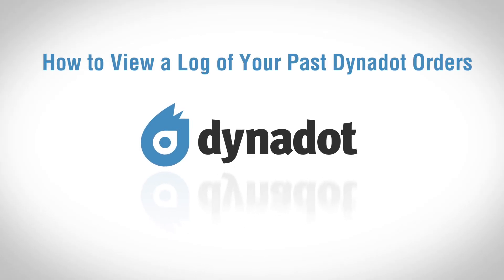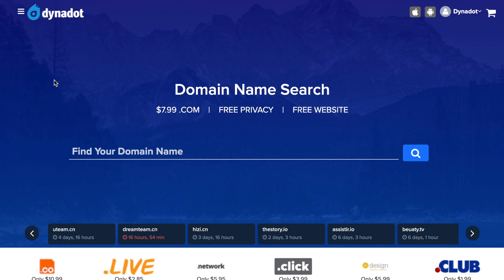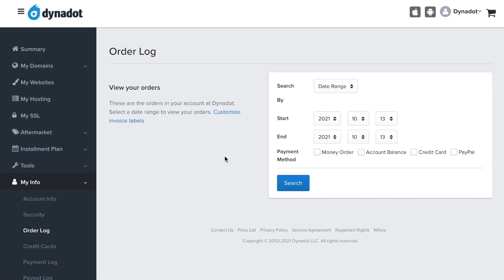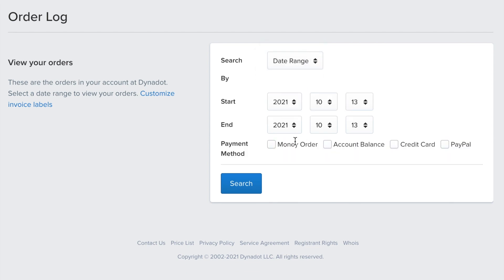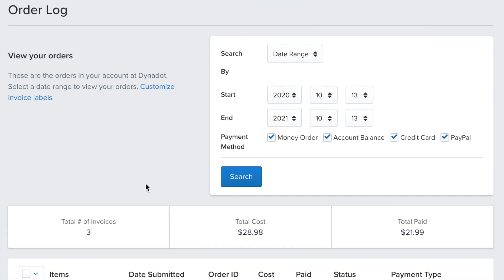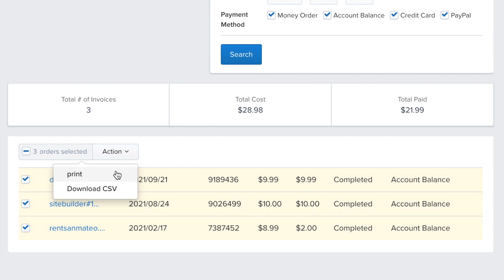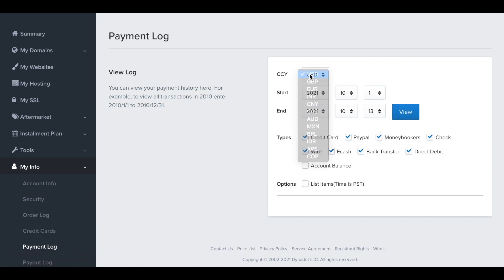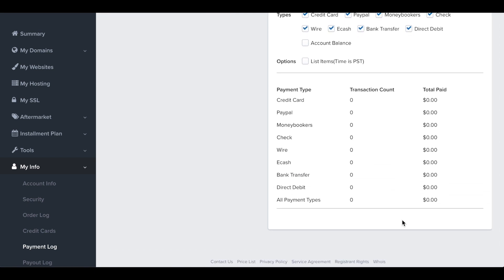How to View a Log of Your Past Dynadot Orders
The payment log is a great place to keep track of your yearly spending with us, especially if you are a Bulk ($500/year spending qualification) or Super Bulk customer ($5,000/year spending qualification). To view a log of your past orders, follow these steps.